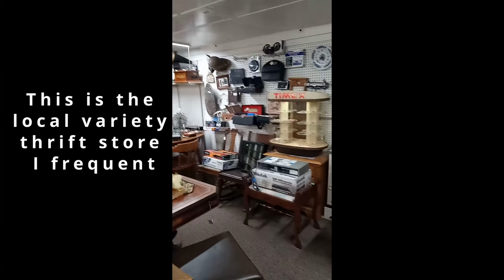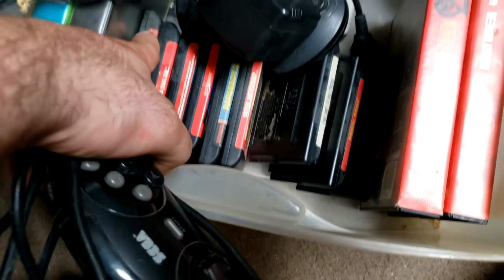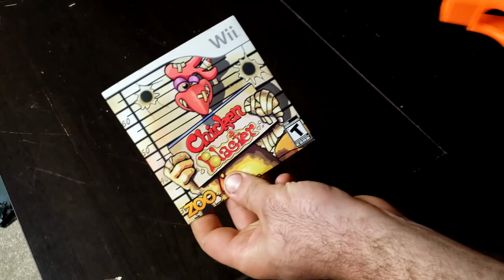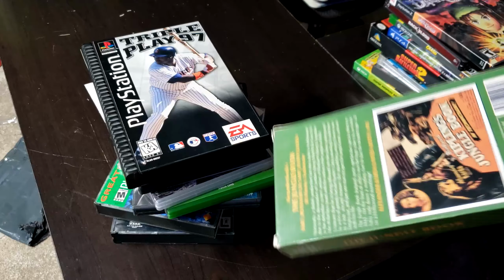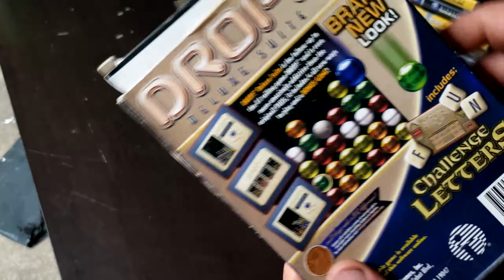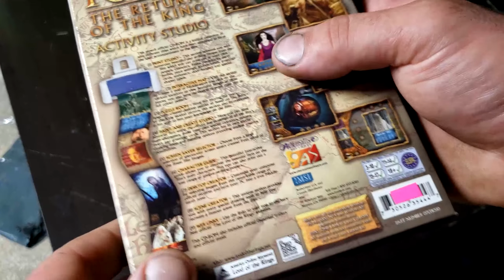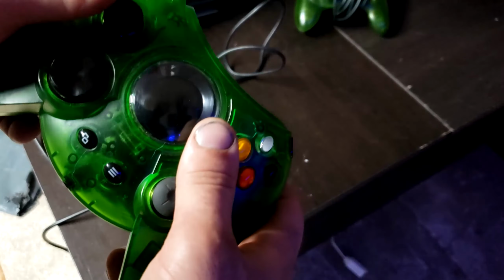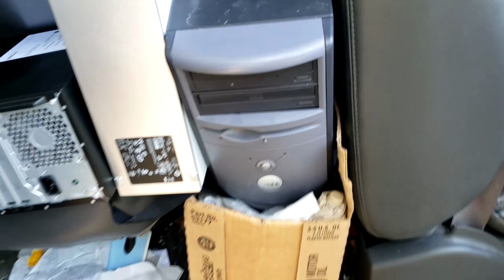Huge Retro Haul- A Summer of Retro Hunting!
With summer comes Heat, humidity, and garage sales. And with the hot weather came some hot and amazing retro finds while out retro hunting.
I actually had to reorganize my game shelf to make room for it all...and looking like I might need to build another shelf or two in the future.
And this was supposed to be up on Monday but it was a Holiday...and I had to fix a massive volume issue tueday.
Music used from pixabay-
 - 80s Retrowave Synthwave Studio Family’s -

Links!!
Thumbnail from Canva.com
Greenscreen and other effects from Pixabay.com